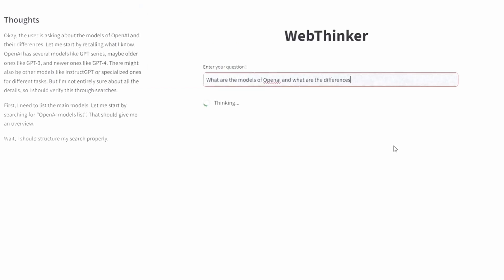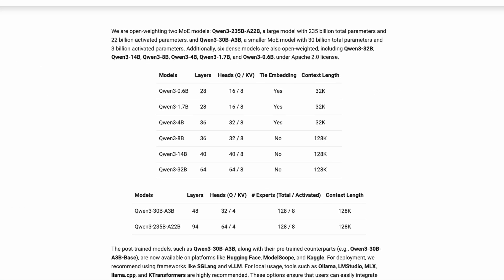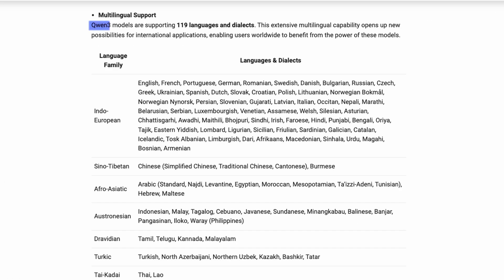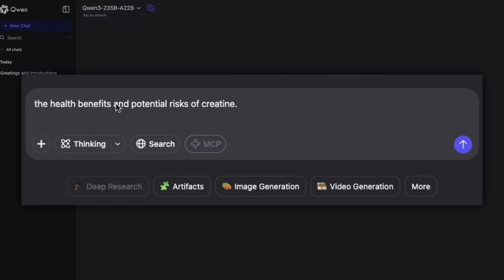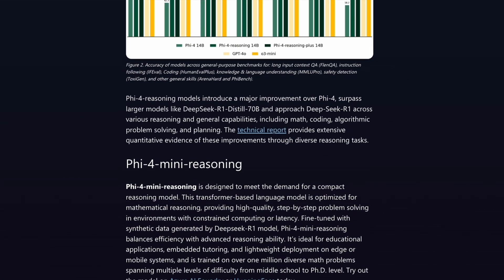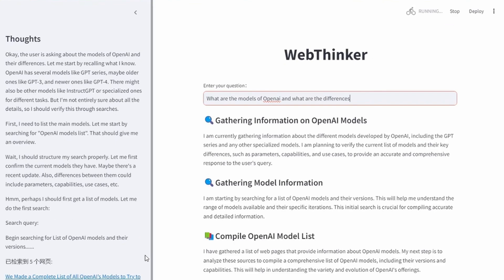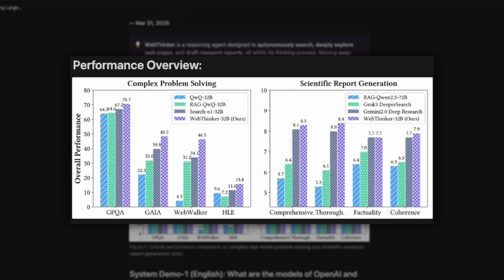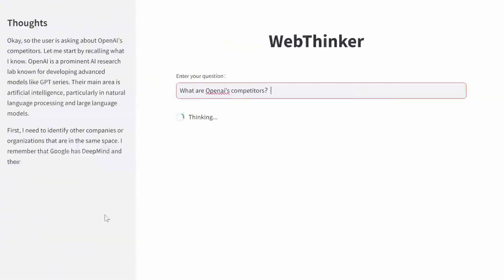Open Source AI Just CRUSHED OpenAI & Google!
Alibaba’s Quen 3, Microsoft’s Phi-3, and Web Thinker are groundbreaking open-source AI releases that rival or surpass leading closed-source models. Quen 3 shines in math, code, and reasoning with models scalable from mobile to expert levels. Phi-3 offers efficient stepwise reasoning on smaller devices, while Web Thinker enables deep autonomous web research and report generation. All are free, commercially viable, multilingual, and available for immediate online or local use.